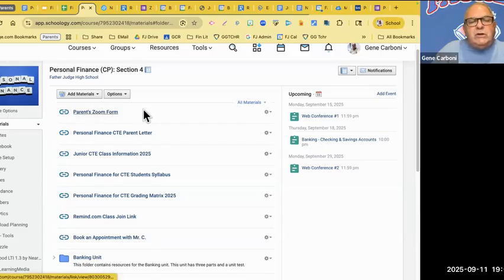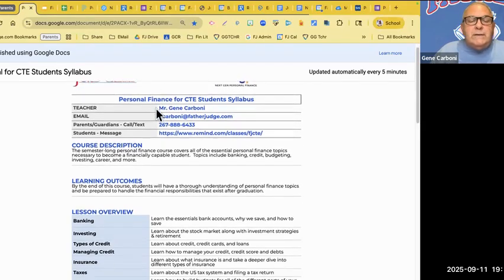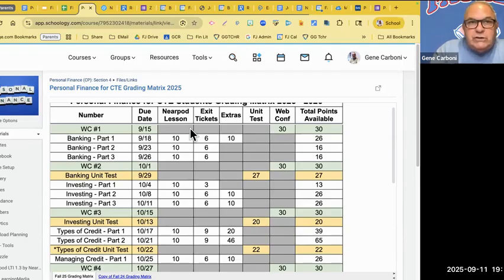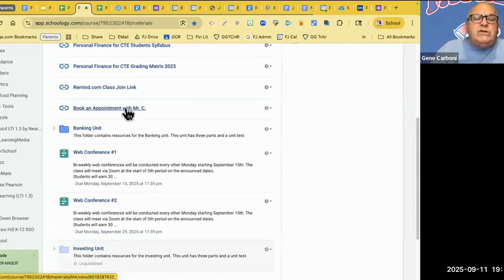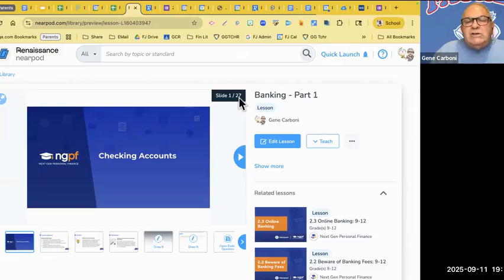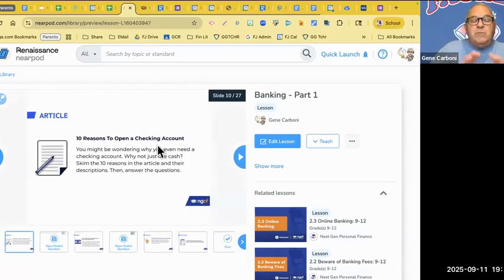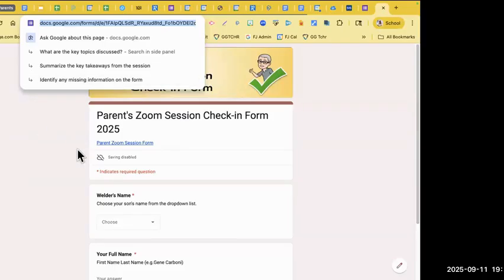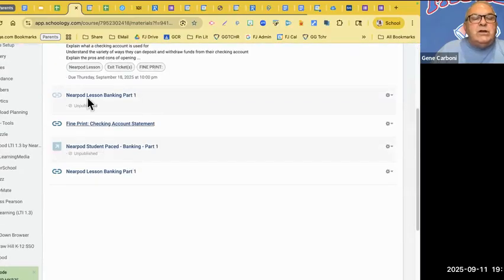CTE Parent Meeting 9/11/25